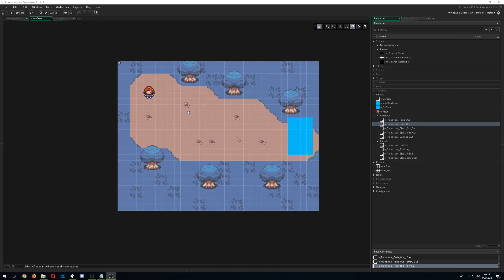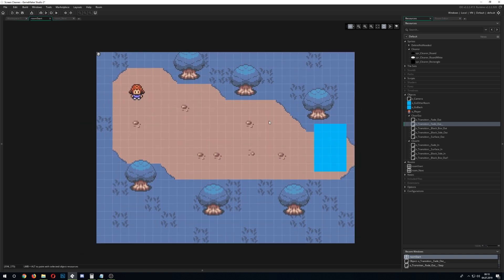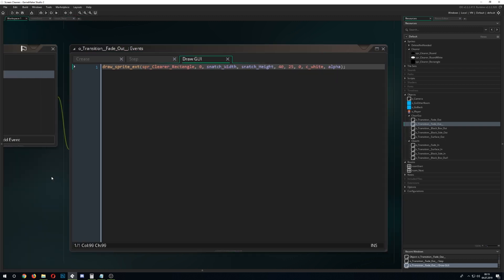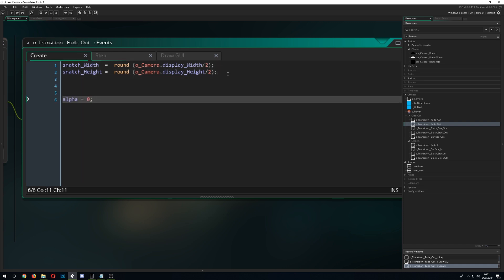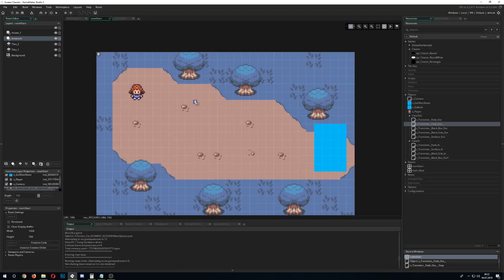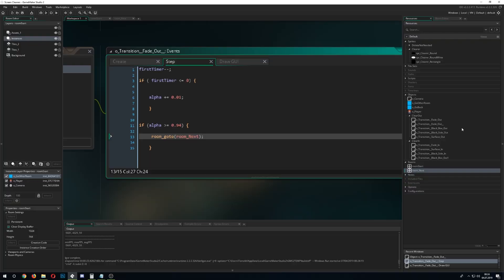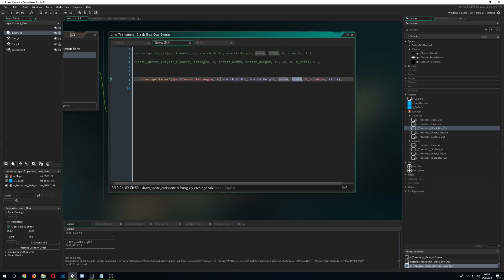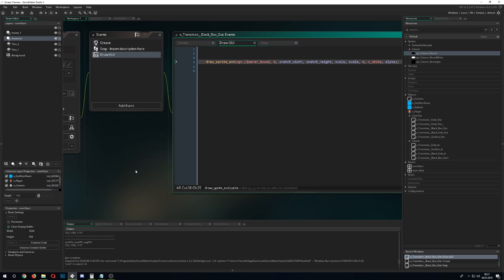🔴Game Maker Studio 2 | Basics - Transitions or how to jump from room to room smoothly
This video tutorial shows you how to setup a simple transition from a room to another. One with a fade and one with an expanding/shrinking shape.

The whole project is free to grab here: CC0!